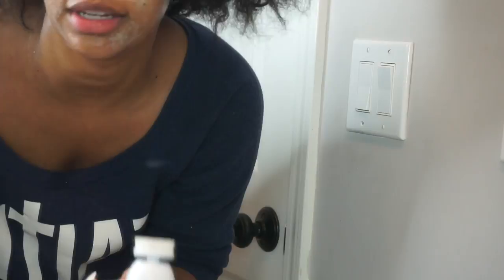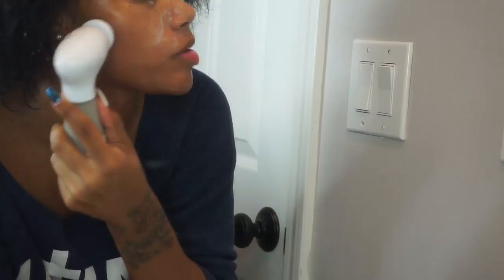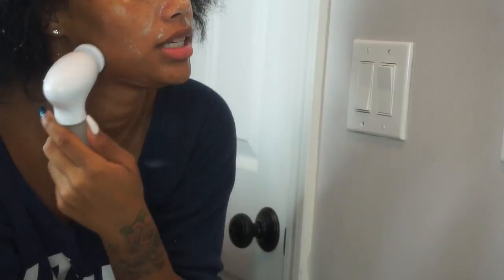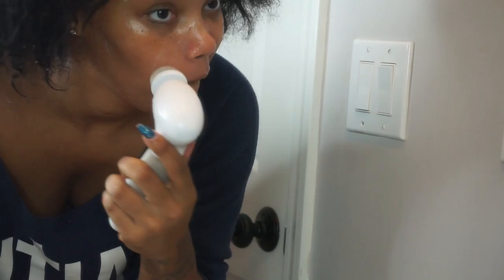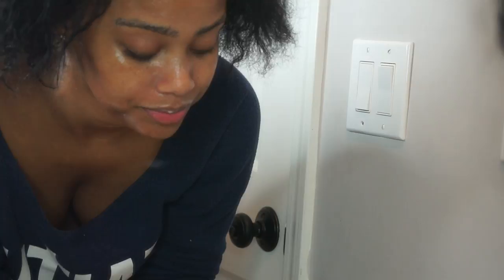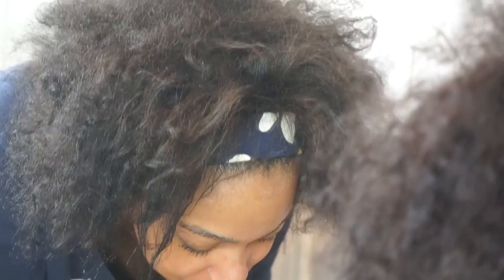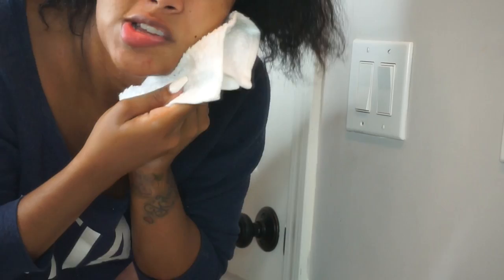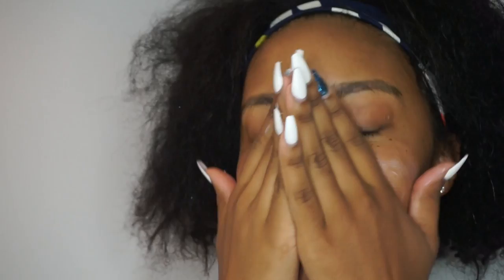Updated skin care routine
You all have been asking me for a new skincare routine and since I changed it I figured I would show you all !!

Skincare products
Amber Glow Cleanser
Amber Glow Exfoliate
Soothing moisturizer cream